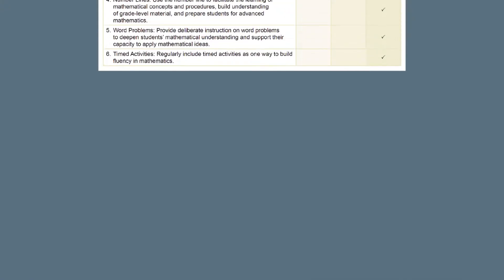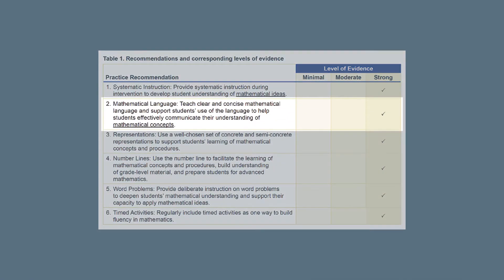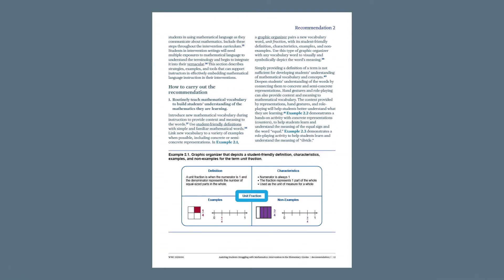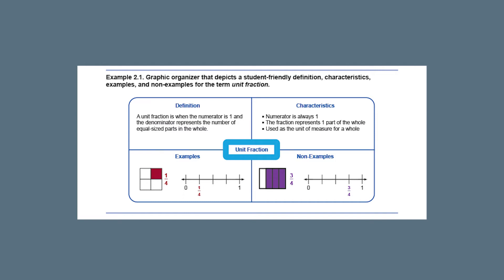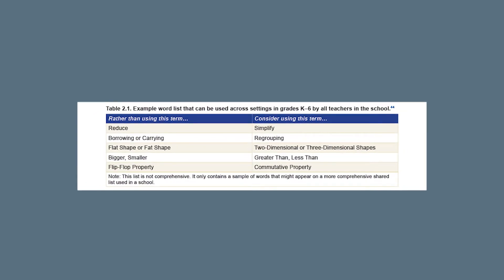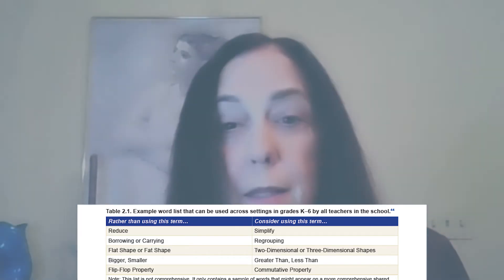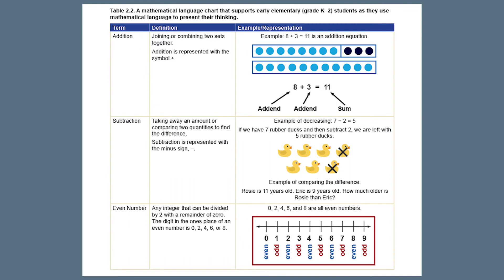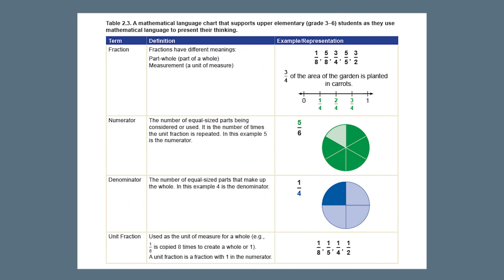Recommendation 2: Mathematical Language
Karen Karp provides an overview of Recommendation 2: Mathematical Language in the practice guide, Assisting Students Struggling with Mathematics: Intervention in the Elementary Grades.

Recent intervention research has demonstrated success in raising the achievement level of students who are struggling with mathematics. This practice guide, developed by the What Works Clearinghouse™ (WWC) in conjunction with an expert panel, distills this contemporary mathematics intervention research into easily comprehensible and practical recommendations for teachers to use when teaching elementary students in intervention settings. Two federal laws, the Elementary and Secondary Education Act (ESEA)2 and Individuals with Disabilities Education Act (IDEA), require use of instructional practices supported by evidence. The recommendations presented in the guide address these laws by translating the body of high-quality evidence into actionable practices for teachers to use with their students.
Although this guide is an update of the 2009 guide, Assisting Students Struggling with Mathematics: Response to Intervention (RtI) for Elementary and Middle School, 3 it is narrower in scope, focusing only on practices and principles underlying effective small-group interventions in grades K–6. In contrast, the earlier guide was a broad overview of multi-tiered systems of support (MTSS) in mathematics—then typically referred to as RtI—a data-driven, systemic, problem-solving framework that helps educators provide core instruction, screening, intervention, progress monitoring, and support for students with various need. It also included grades 7 and 8.
This report was prepared for the National Center for Education Evaluation and Regional Assistance, Institute of Education Sciences, under the What Works Clearinghouse contract to Instructional Research Group (Contract 91990018A0006/91990018F0375).
The opinions and positions expressed in this practice guide are those of the authors and do not necessarily represent the opinions and positions of the Institute of Education Sciences or the U.S. Department of Education. This practice guide should be reviewed and applied according to the specific needs of the educators and education agency using it, and with full realization that it represents the judgments of the review panel regarding what constitutes sensible practice, based on the research that was available at the time of publication. This practice guide should be used as a tool to assist in decision making rather than as a “cookbook.” Any references within the document to specific education products are illustrative and do not imply endorsement of these products to the exclusion of other products that are not referenced.